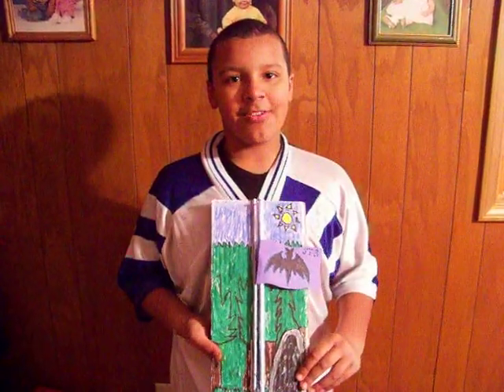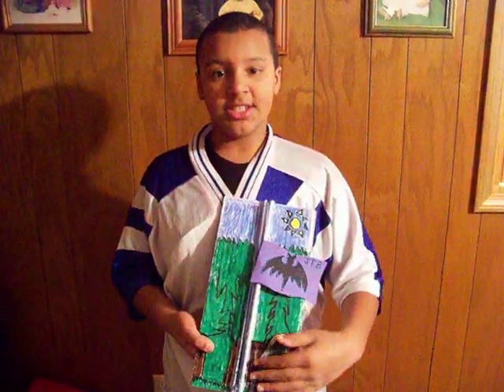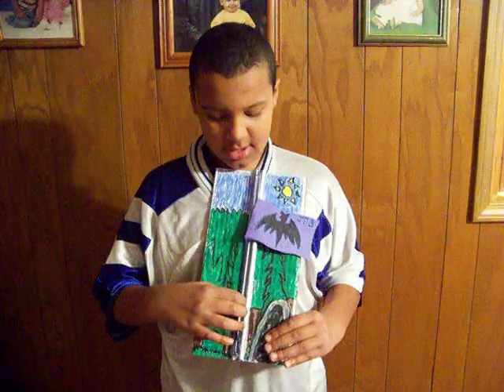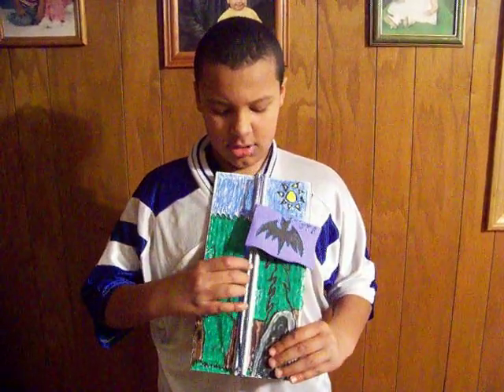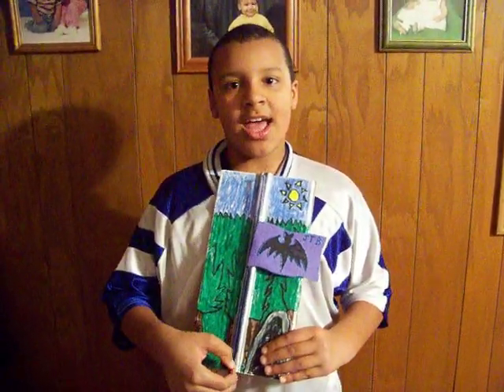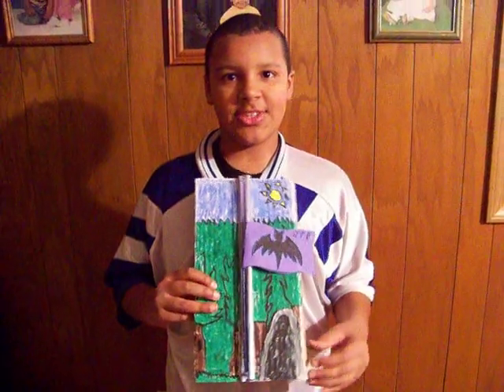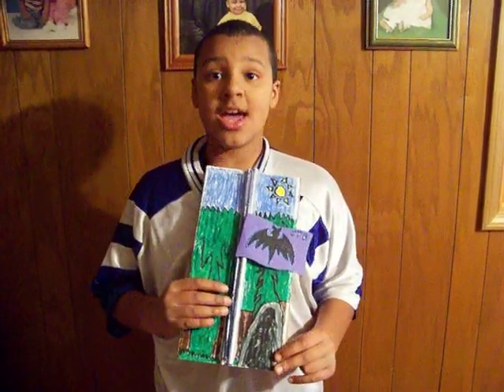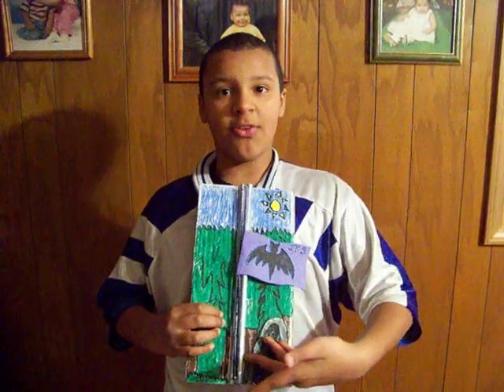Jaden's Pulley - 3rd grade Science Project - Feb. 2010